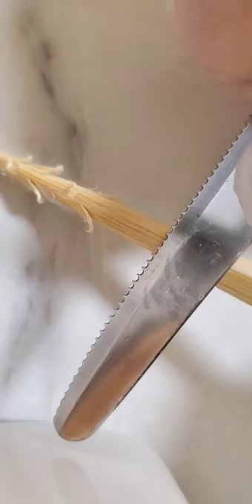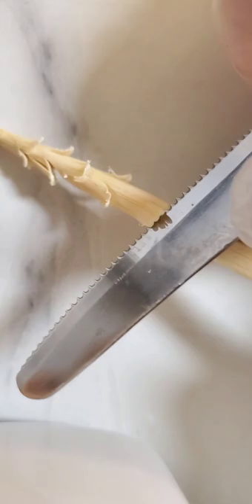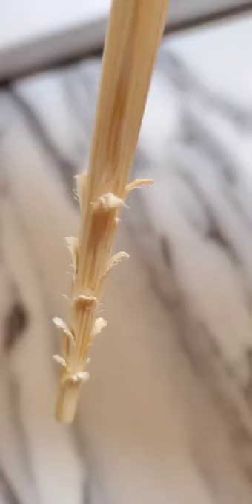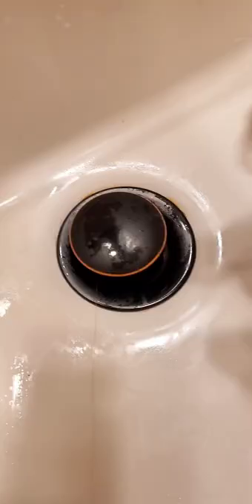HOW TO UNCLOG YOUR SINK